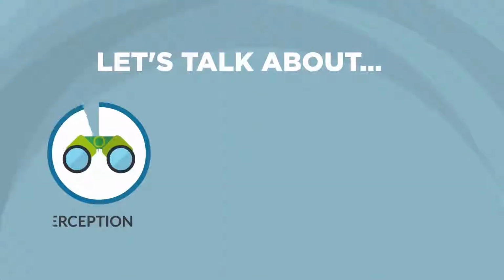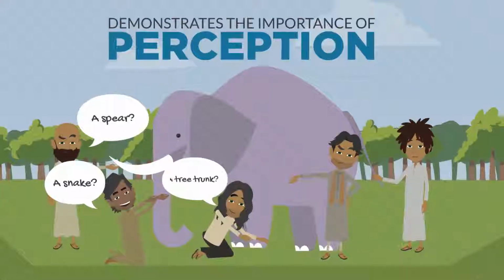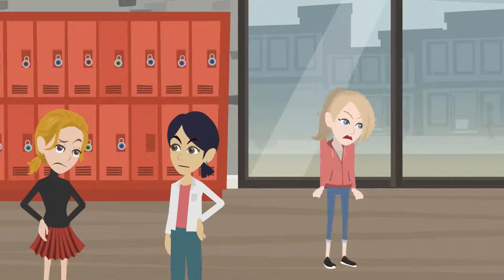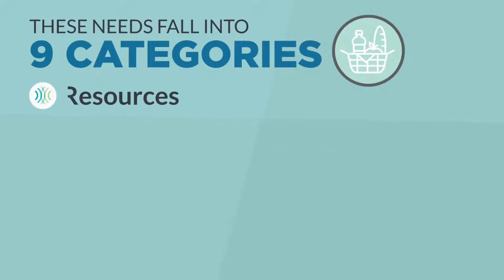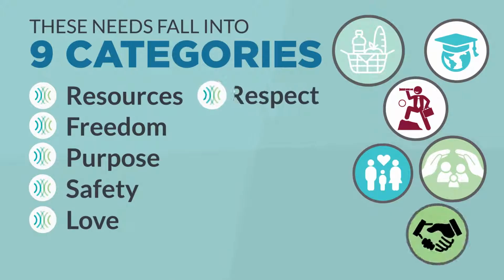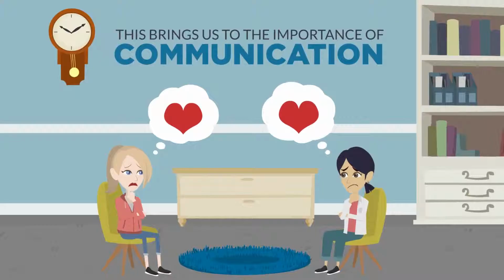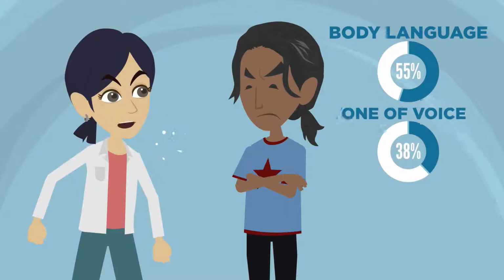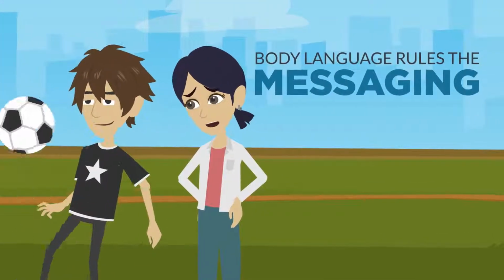Perception, Communication, and Underlying Needs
When conflict happens, we all see the problem through our own eyes.  It is easy to see the conflict from our own perspective or side.  But to constructively solve the problem, we must see the situation from all sides.  The optimal way to understand conflicts is by understanding our and others’ underlying needs because at the heart of all conflict is one or more needs not being met.   These needs are resources, freedom, purpose, safety, love, rest, respect, community, and creation.  The only way to understand others’ unmet needs is by communicating.  Actively listening to others, without judgment, is key to understanding them.  There are several communication techniques, such as validating ideas, asking questions, using messages, responding with empathy, and summarizing.

The Domestic Harmonizer Program (DHP) is created by The Whitaker Peace & Development Initiative (WPDI). Rooted in restorative practices the DHP works with students and teachers and parents to build a deep understanding of conflict resolution education (CRE). By helping to create peaceful opportunities for exchange and learning, schools can reduce incidents of destructive conflict on campus. To learn more about the DHP, visit our Virtual Center